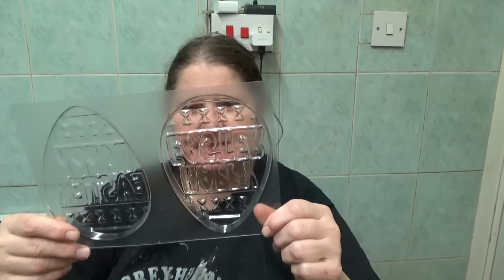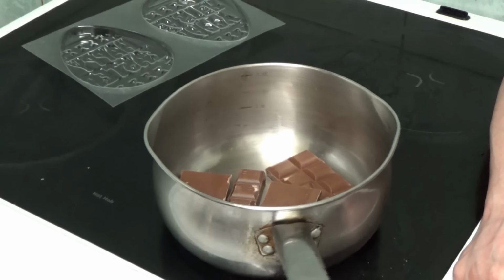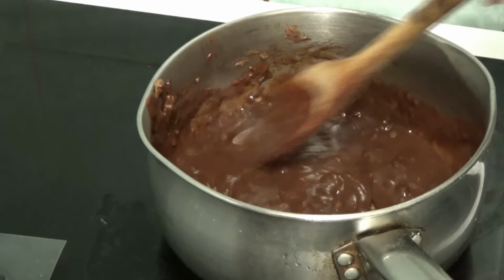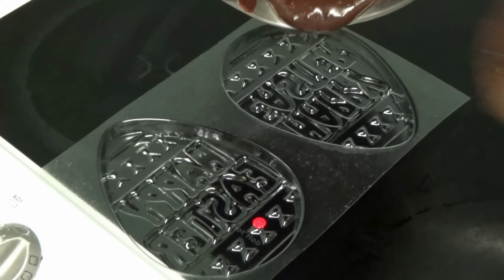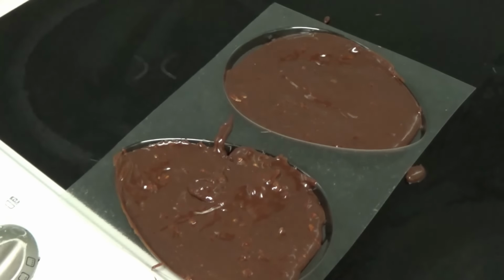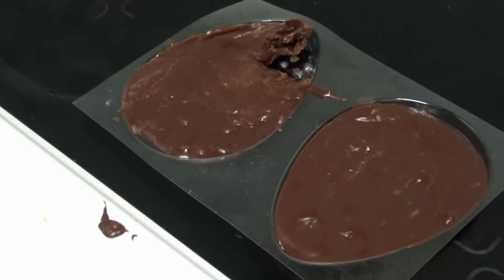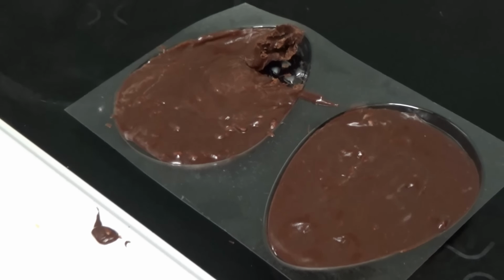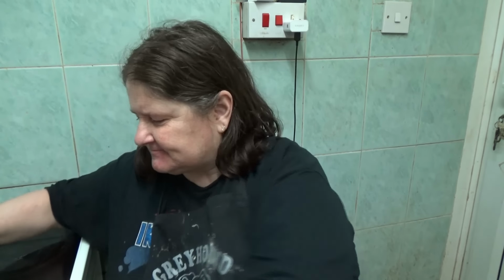Easter Egg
Merchandise